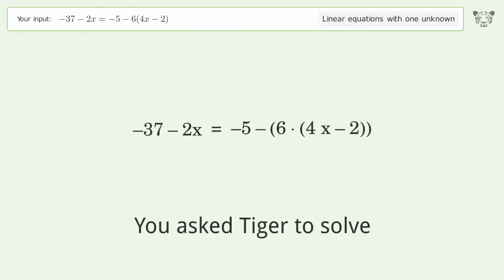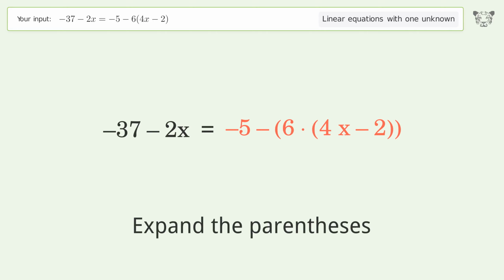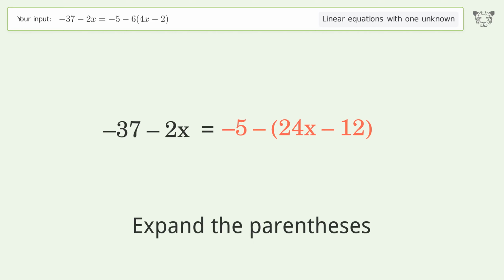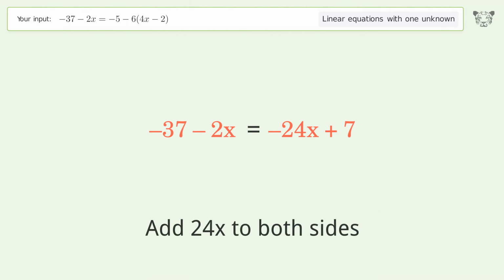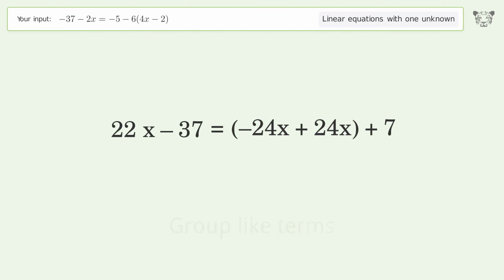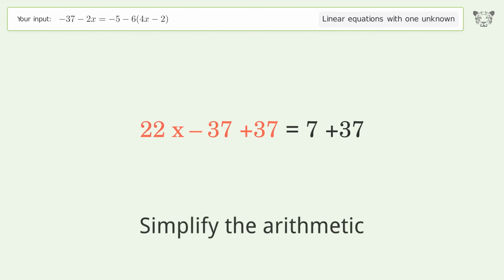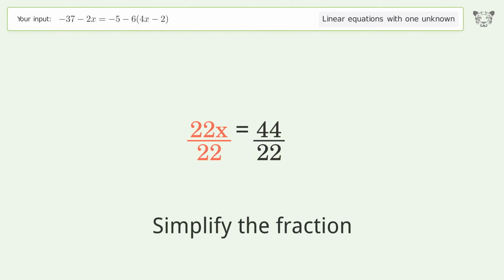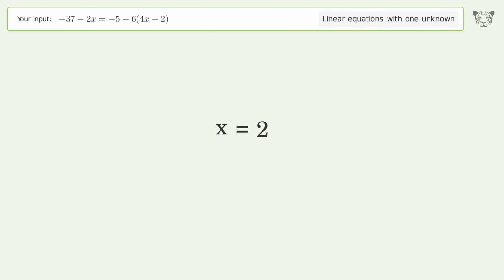Solve -37-2x=-5-6(4x-2): Linear Equation Video Solution | Tiger Algebra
Struggling with -37-2x=-5-6(4x-2)? Watch our step-by-step video on Tiger Algebra to master this linear equation effortlessly. Also check out for more tips and tricks for dealing with linear equations with one unknown